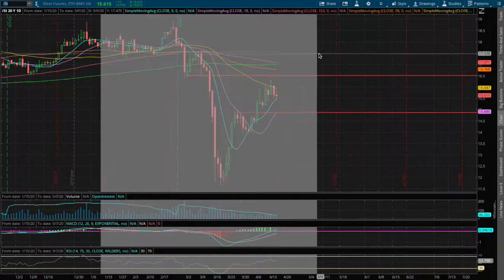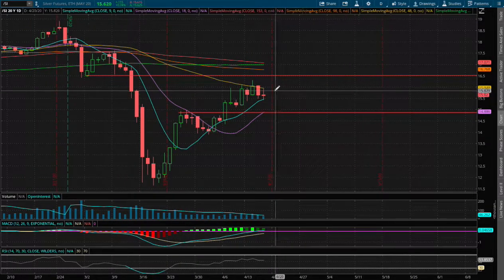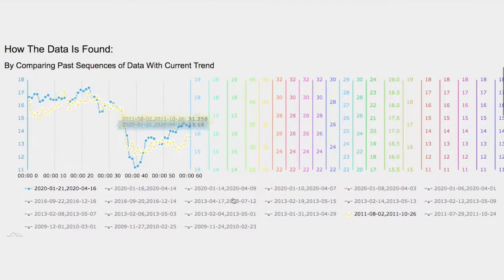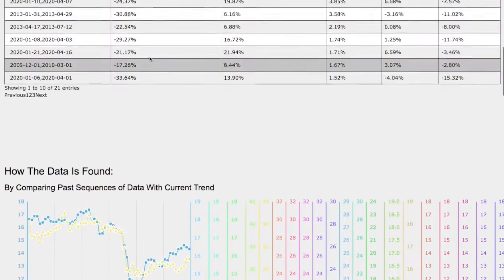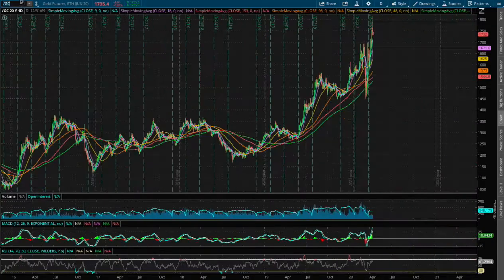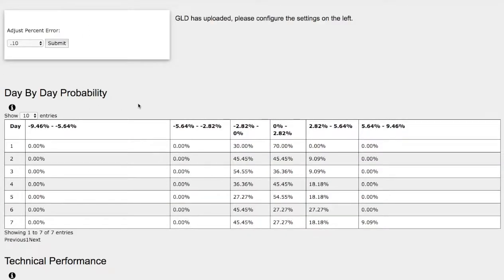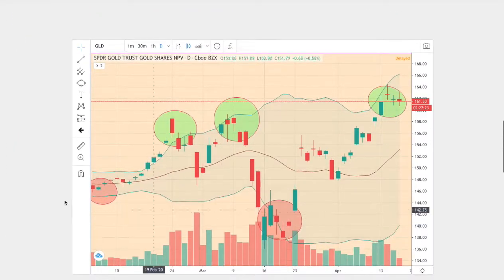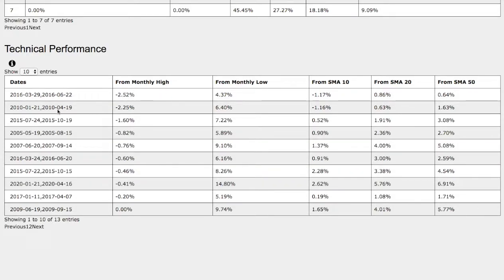Gold & Silver Futures in April 16 2020 Forecast / Probability